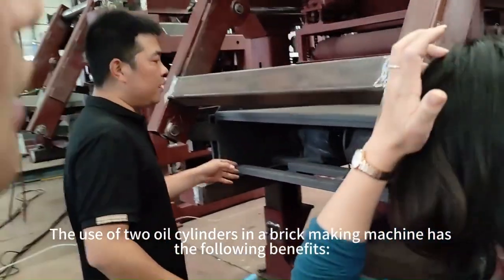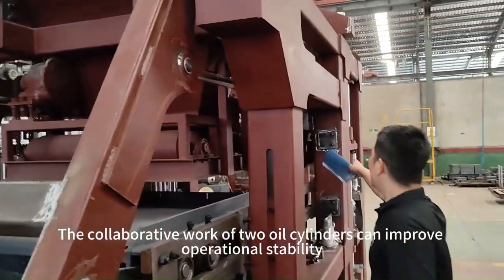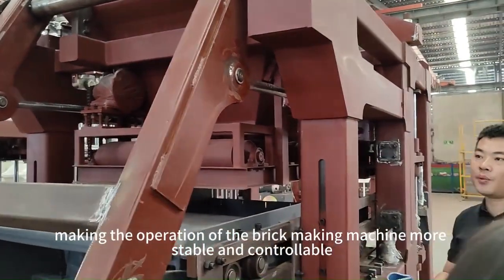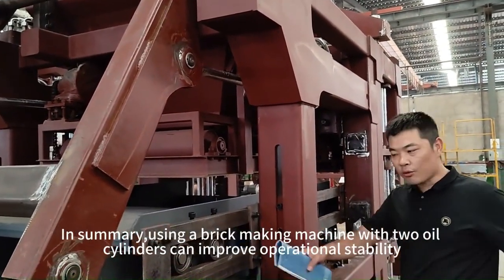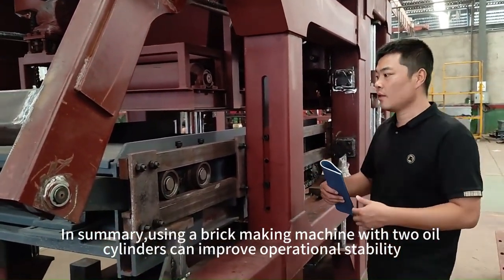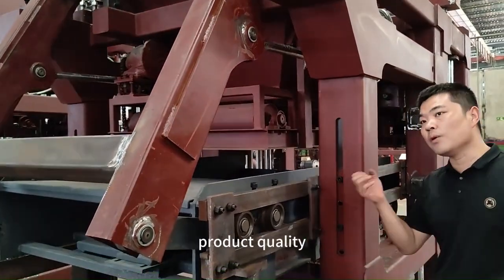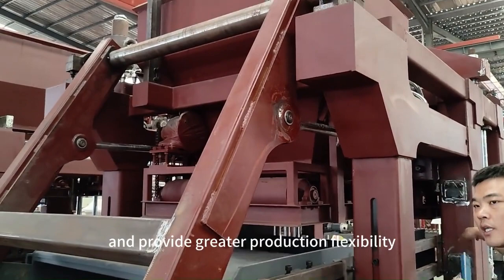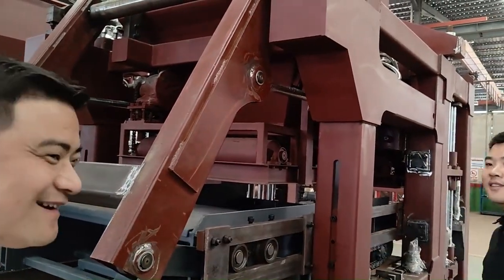The use of two oil cylinders in a brick making machine has the following benefits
Increase stability: The collaborative work of two oil cylinders can improve operational stability. They can coordinate with each other to reduce vibration and instability, making the operation of the brick making machine more stable and controllable. This is particularly important for tasks that require high-precision operations.
Reduce maintenance costs: Two oil cylinders share the workload, and each cylinder has a smaller load. This reduces the risk of wear and damage to each cylinder, prolongs the lifespan of the equipment, and thus reduces maintenance and repair costs.
In summary, using a brick making machine with two oil cylinders can improve operational stability, production efficiency, product quality, reduce maintenance costs, and provide greater production flexibility, all of which are very beneficial to the brick making industry.